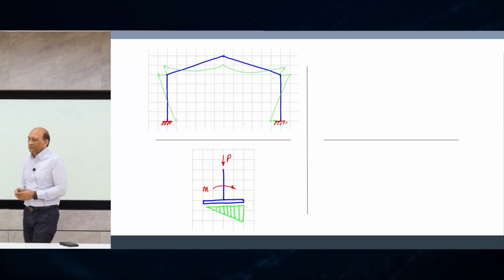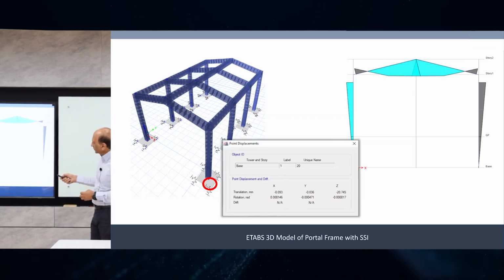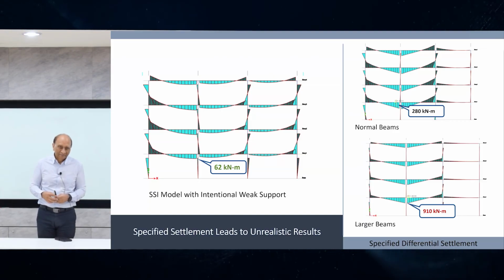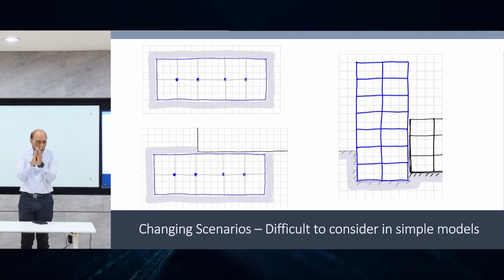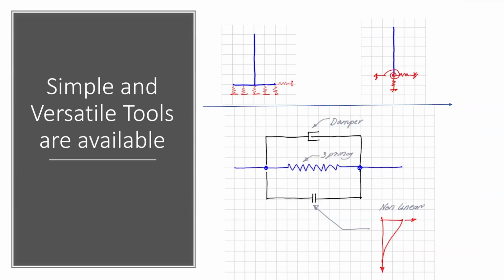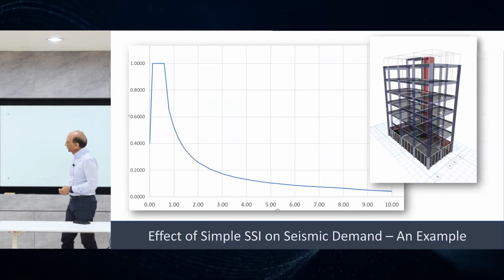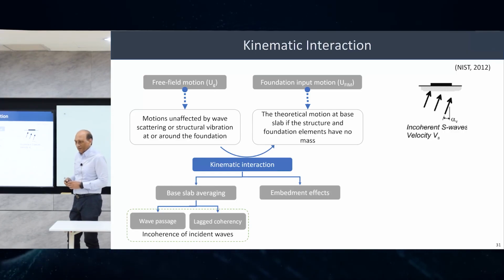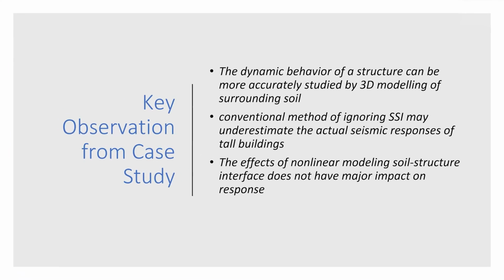Soil Structure Interaction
Soil Structure Interaction l Structural Design of Tall Buildings part 7

Explore soil-structure interaction (SSI) in tall building design with Part 7 of our series! Learn how soil properties, foundation design, and structural behavior interact to ensure skyscraper stability. Discover advanced modeling techniques using tools like SAP2000, the impact of differential settlement, and real-world case studies from seismic zones.

Key Topics Covered:

SSI Fundamentals: How soil stiffness affects load distribution.

Foundation Modeling: Rotational springs, soil springs, and finite element analysis.

Differential Settlement: Myths vs. reality in structural design.

Software Integration: Assigning soil properties in SAP/ETABS.

Case Studies: Lessons from historical failures and modern solutions.

Perfect for civil engineers, geotechnical experts, and students aiming to bridge the gap between structural and soil mechanics.